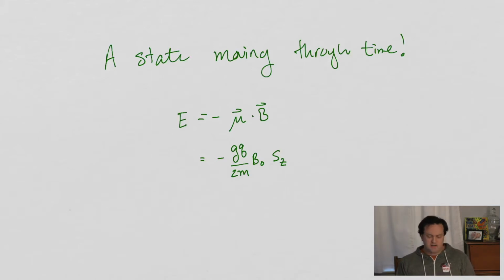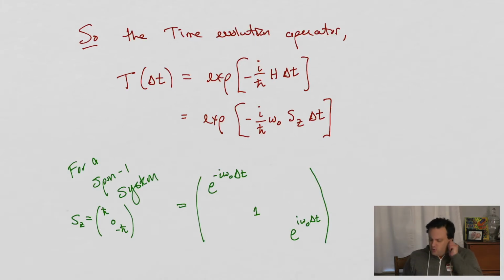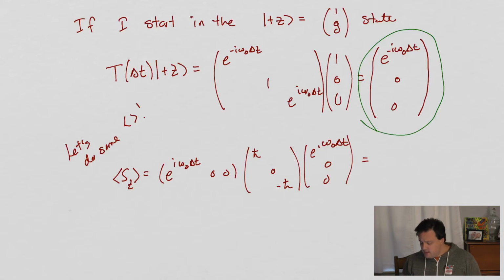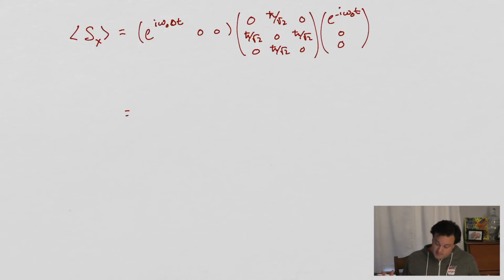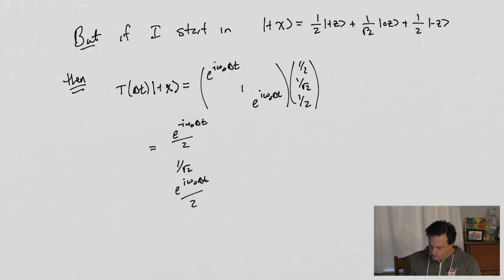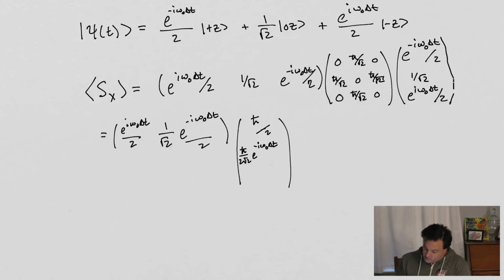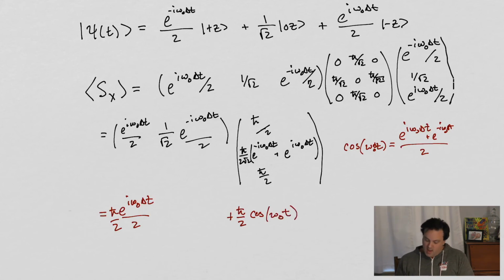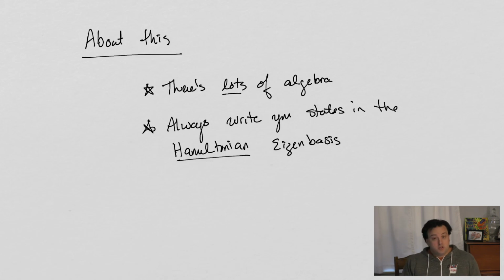Quantum Mechanics - 12 - Spin Precession